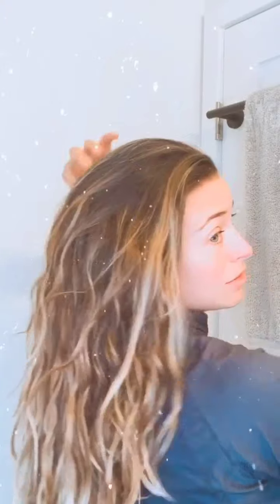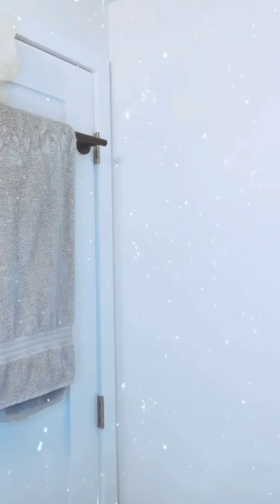Ponytail Refresh with the Mermaid Haircare Line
Mom and clean beauty connoisseur Sara Lebaron shows us how to use Mermaid Dry Shampoo and Mermaid Sea Salt Spray to refresh day old styled hair that has been thrown up in a pony tail for 24 plus hours. Follow her on Instagram @sara_lebaron and check out her highlights for more tutorials including "Heatless Waves" featuring our Mermaid Sea Salt Spray and Mermaid Hair Oil. 💕